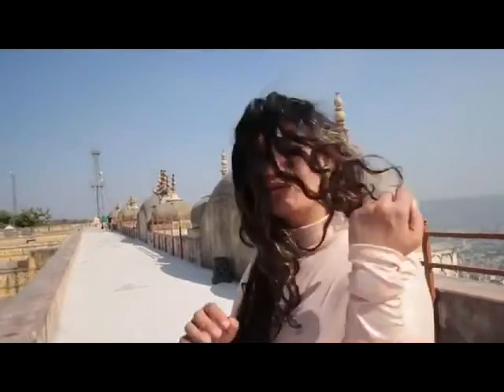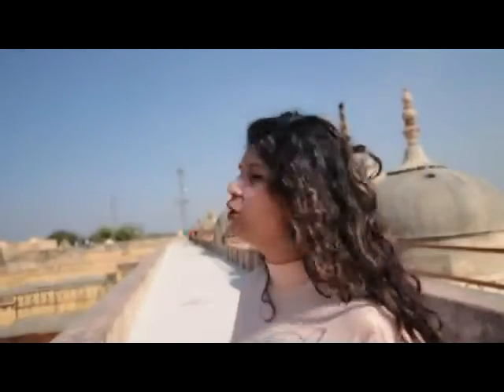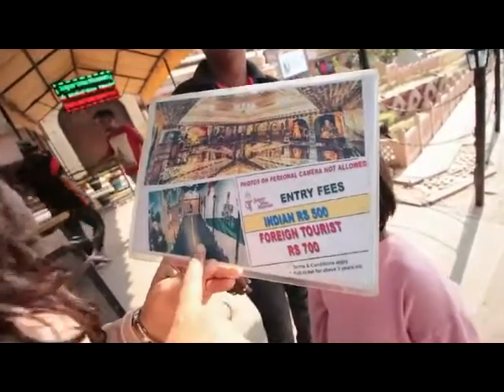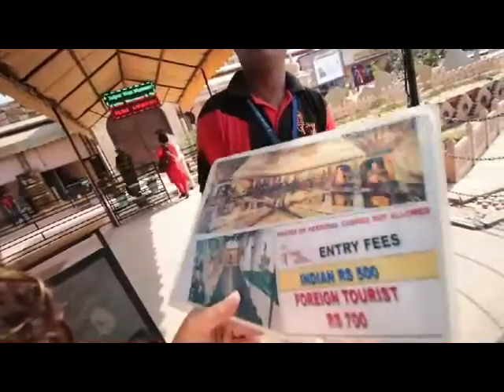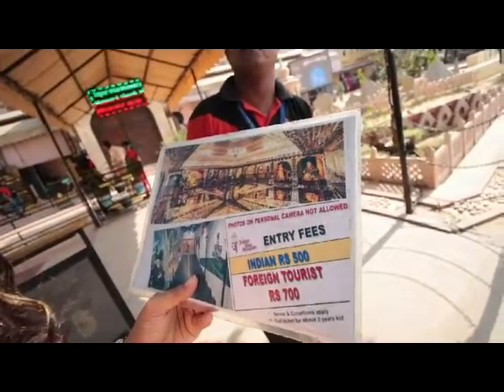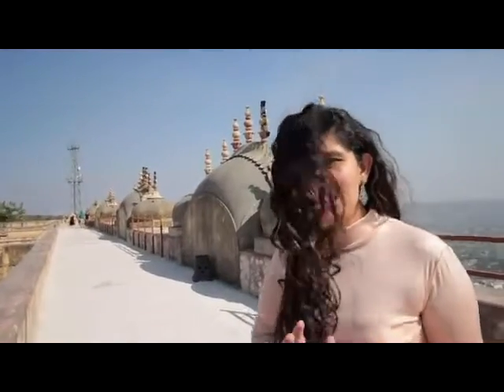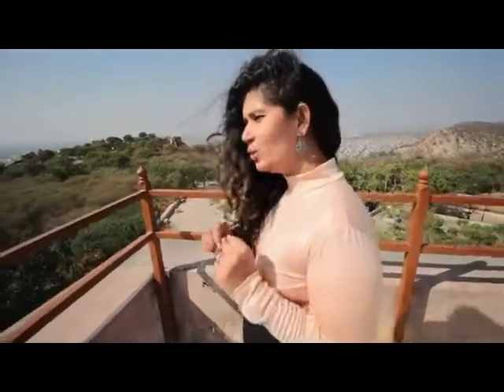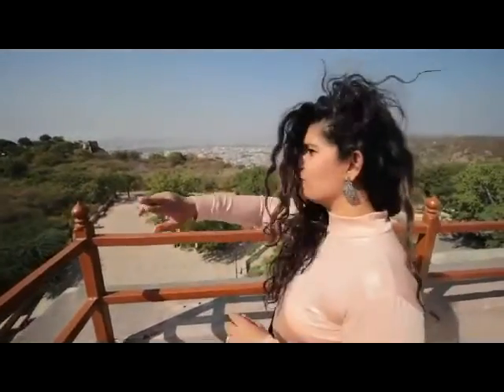Why Famous Nahargarh Fort Jaipur | जयपुर का नाहरगढ़ किला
Explore Nahargarh fort Jaipur - Rajasthan

Today we are going to talk about why Nahargarh Fort famous in India.

The fort was originally named Sudarshangarh, but it became known as Nahargarh, which means 'abode of tigers'. The popular belief is that Nahar here stands for Nahar Singh Bhomia whose spirit haunted the place and obstructed construction of the fort. Nahar's spirit was pacified by building a temple in his memory within the fort, which thus became known by his name. wikipedia.org

नाहरगढ़ का किला जयपुर को घेरे हुए अरावली पर्वतमाला के ऊपर बना हुआ है। आरावली की पर्वत श्रृंखला के छोर पर आमेर की सुरक्षा को ध्यान में रखते हुए इस किले को सवाई राजा जयसिंह द्वितीय ने सन १७३४ में बनवाया था। यहाँ एक किंवदंती है कि कोई एक नाहर सिंह नामके राजपूत की प्रेतात्मा वहां भटका करती थी। विकिपीडिया

आपके सवाल नाहरगढ़ किला के बारे में :

1. नाहरगढ़ किला मायला बाग राजस्थान

2. नाहरगढ़ किले का इतिहास

3. नाहरगढ़ किले का रहस्य

4. किले नाहरगढ़

5. नाहरगढ़ के नौ महल

6. नाहरगढ़ दुर्ग आगामी इवेंट

keep on adding even the remotely located forts and the serene picturesque ambiance surrounding these fortresses.